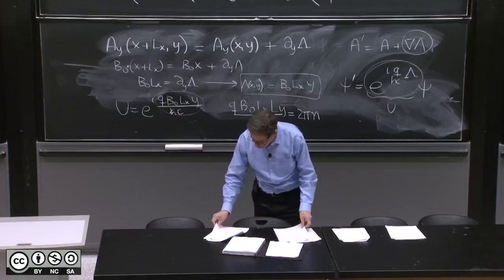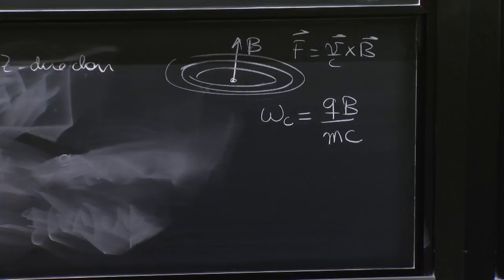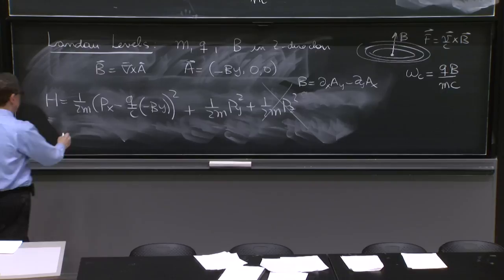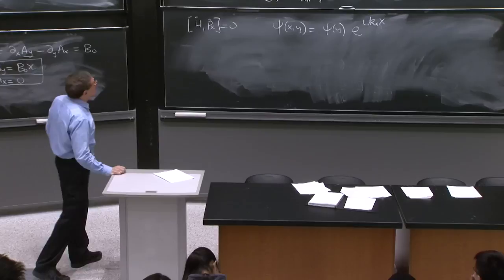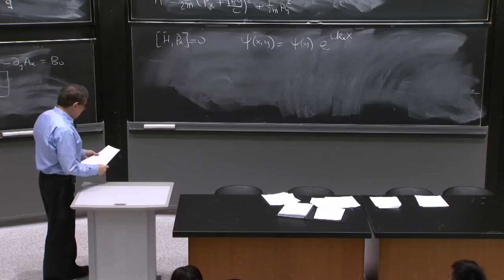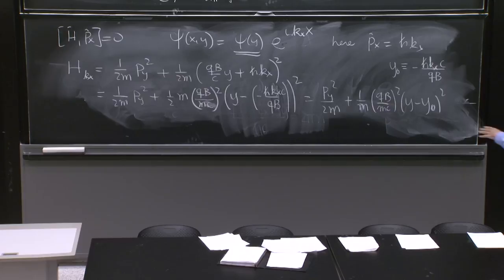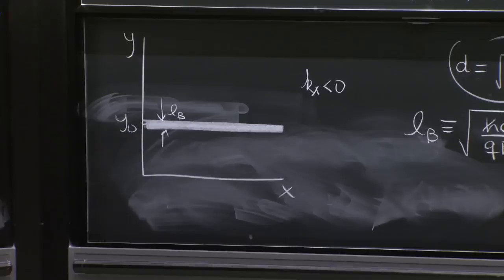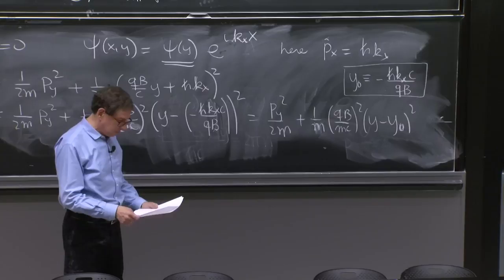L14.3 Particle in a constant magnetic field: Landau levels